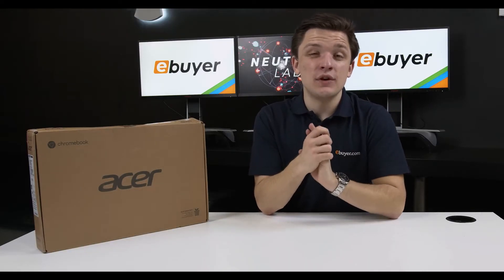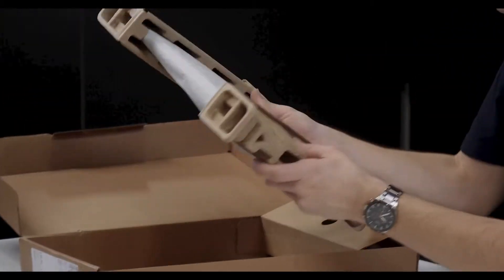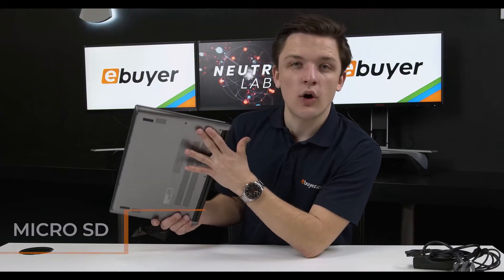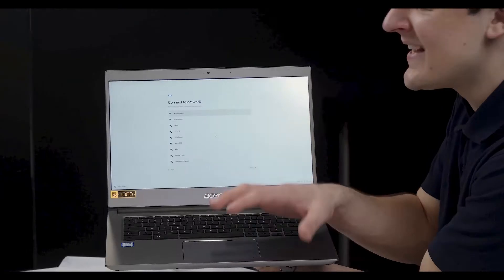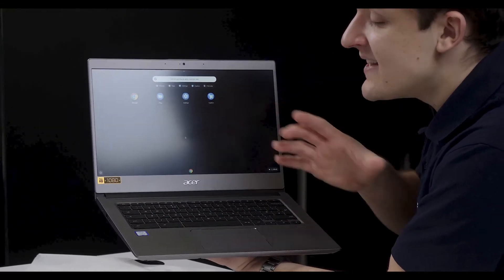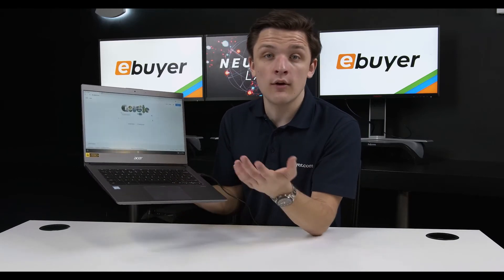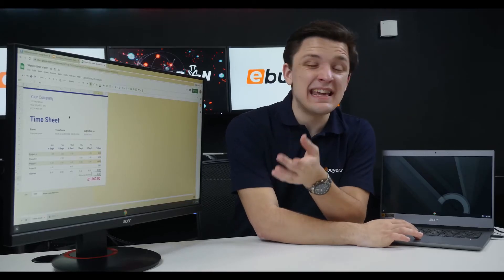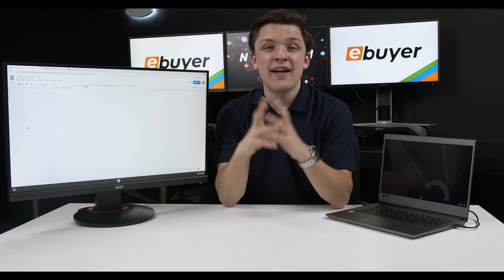Unboxing - Acer Chromebook 714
In this video James unboxes and takes a first look at the Acer Chromebook 714.
He tests out the features and dives into the Chrome OS
This Chromebook makes day to day computing super simple and with its 56Wh battery and intelligent power management you can enjoy up to 10 hours of computing before needing to recharge the device.